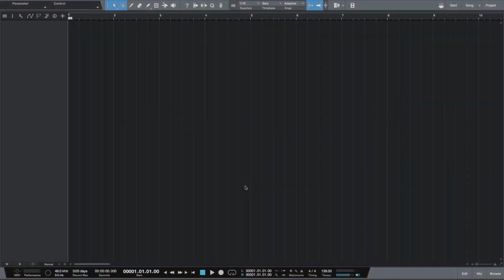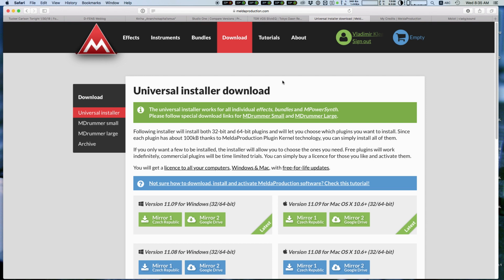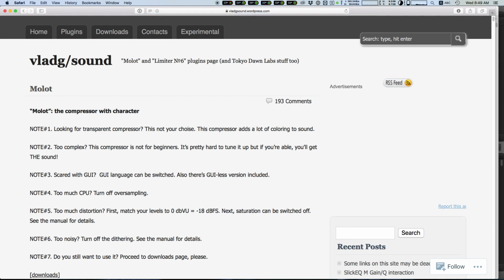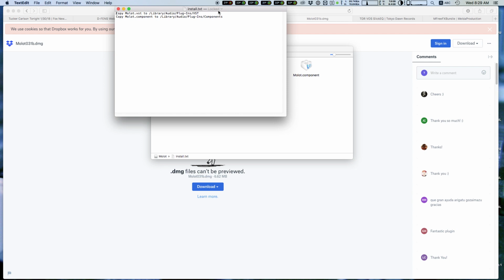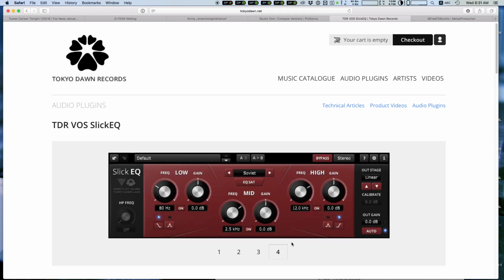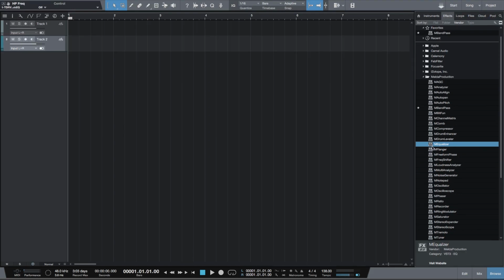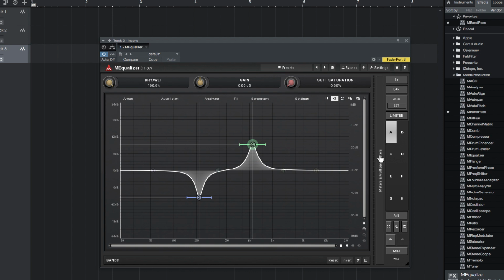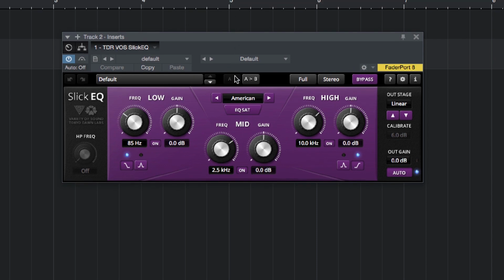Great free audio plugins for PreSonus Studio One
Another set of free plugins for Studio One or other DAW for that matter. Melda Production Free FX Bundle, Molot the compressor and SlickEQ, all great additions to any DAW.